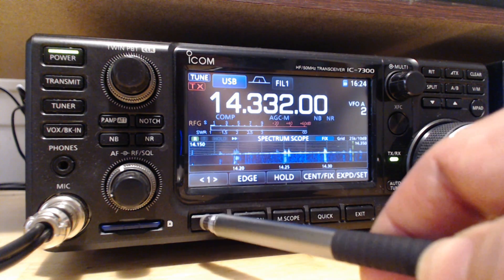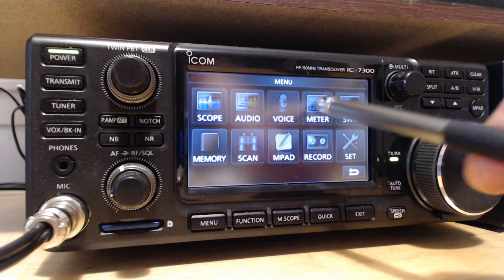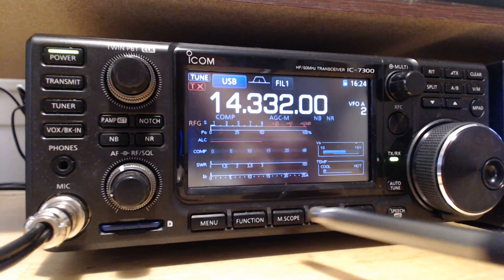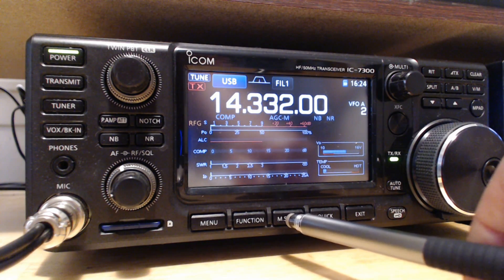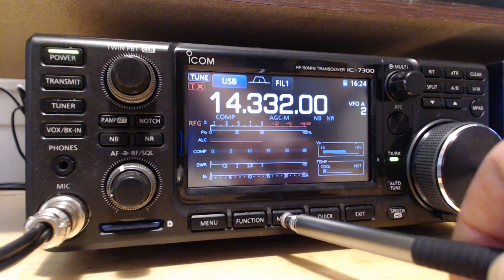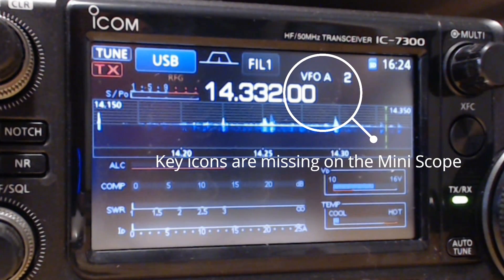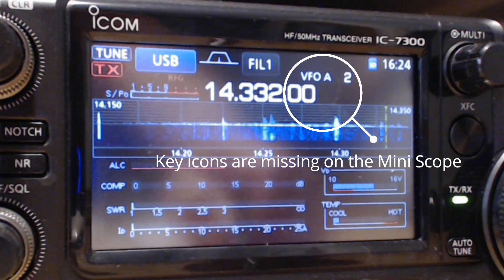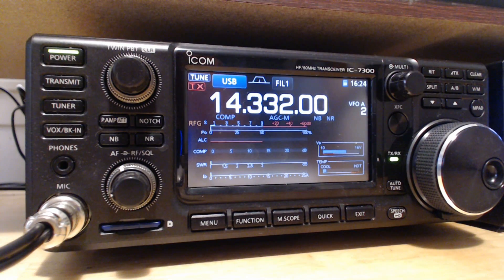Icom 7300 Mini Scope And Spectrum Scope Explained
The M.SCOPE button on the front of the Icom 7300 stands for Mini Scope, not Monitor Scope.

The Mini Scope IS different from the Spectrum Scope, see exactly how in this video.

○○○ LINKS ○○○

I'm an Amateur Radio enthusiast. I love the hobby and experimenting with radios, antennas and software. I'm no expert, but I have a lot of fun. On my YouTube channel I upload videos mostly on the Icom 7300 and a multitude of Ham Radio software programs. I hope to inspire people to get involved in Amateur Radio. Have some fun!

○○○ LINKS ○○○

○○○ CABLES ○○○

○○○ EQUIPMENT AND SOFTWARE FOR VIDEOS  ○○○